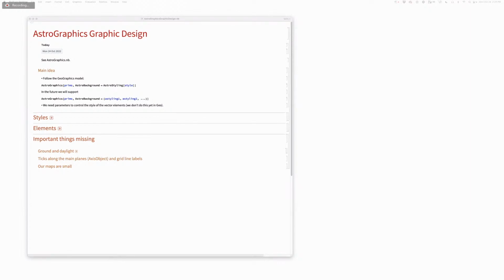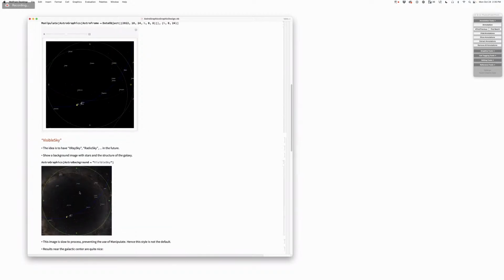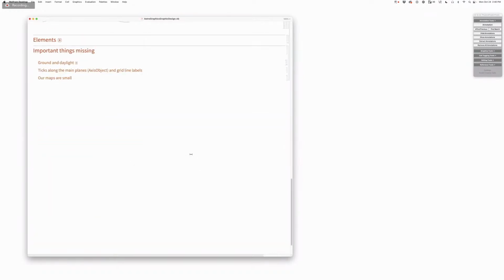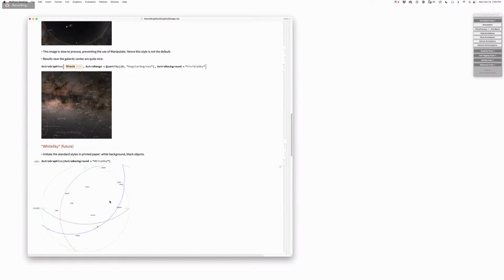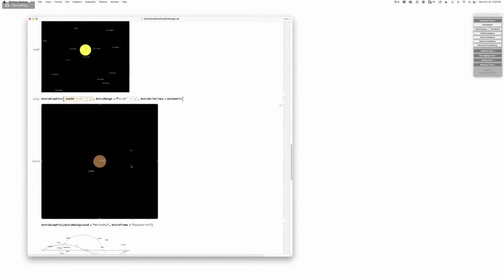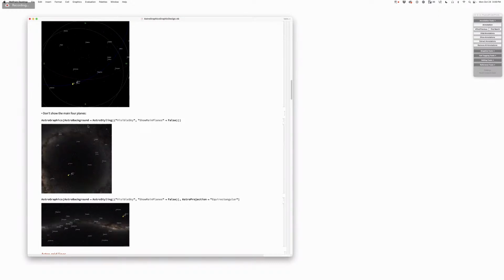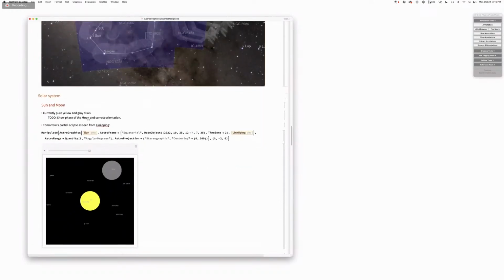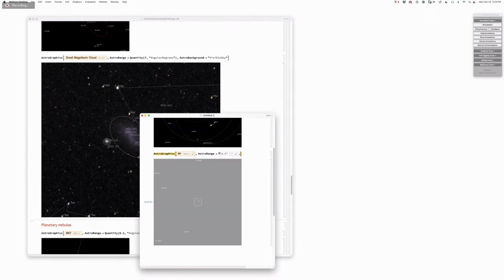Live CEOing Ep 655: Language Design Review of Astronomy Continued